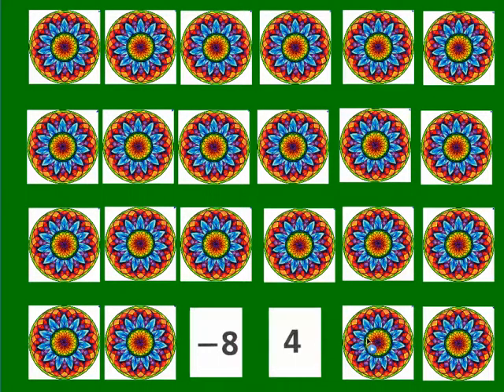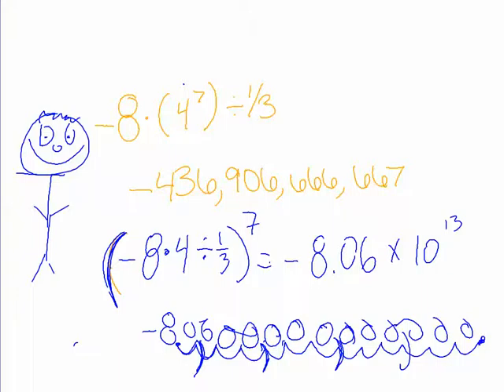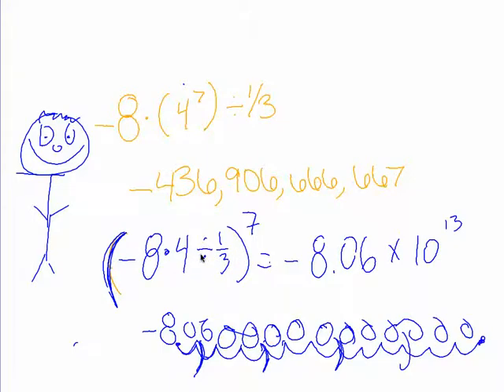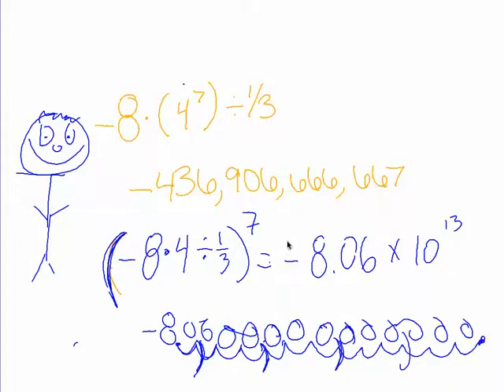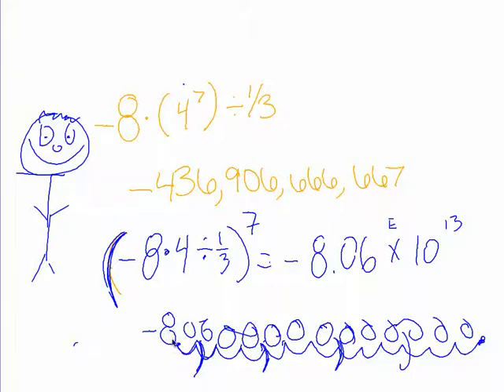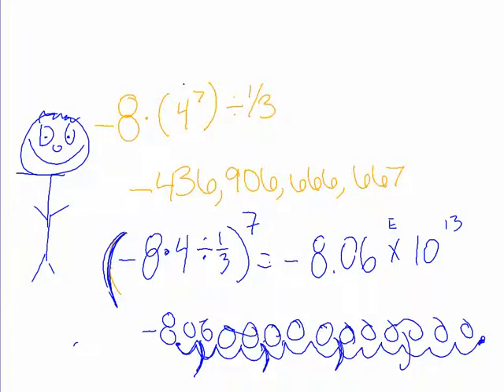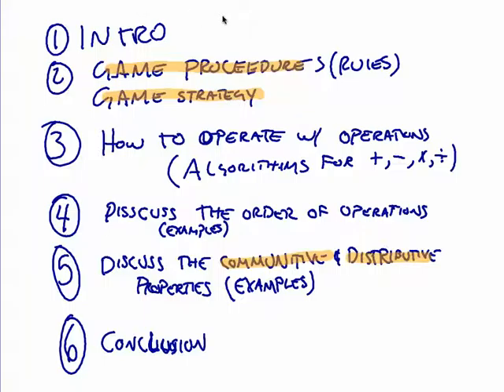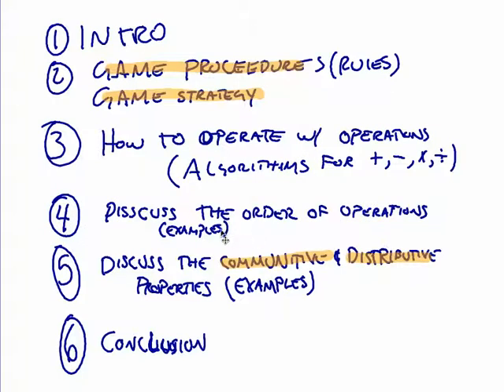Dealing Down Unit project